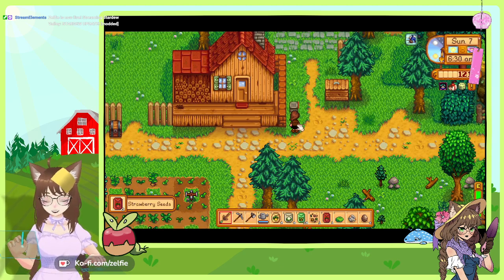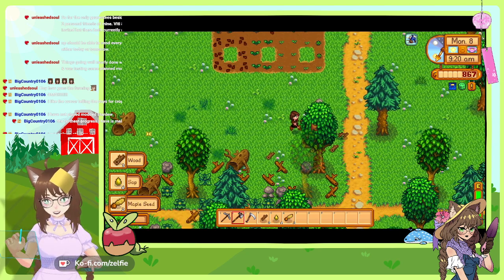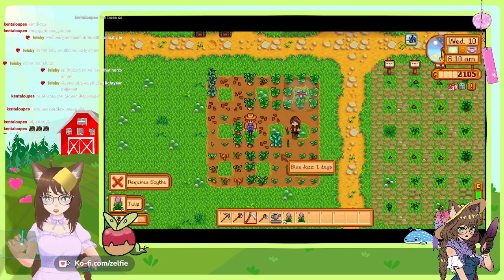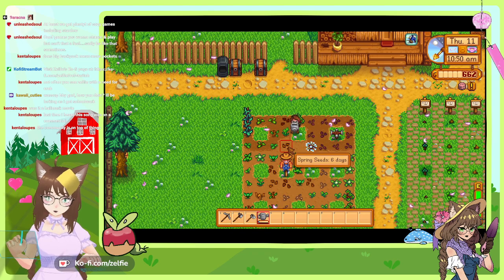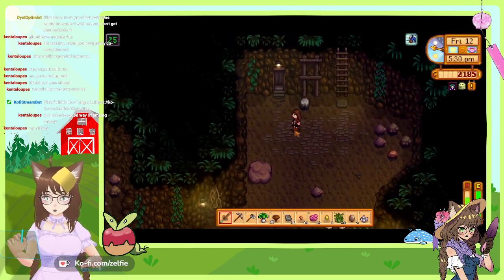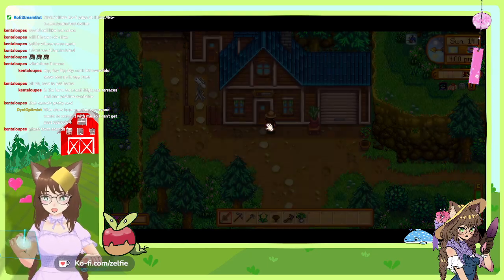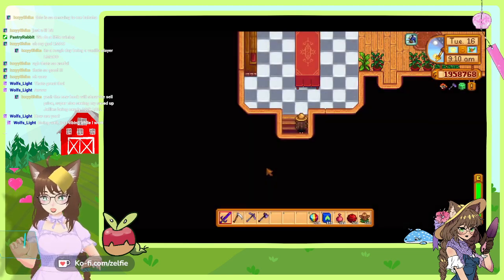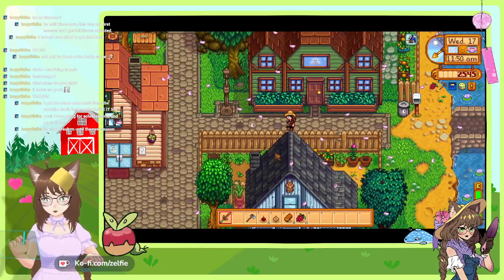STARDEW UPDATE! [modded]